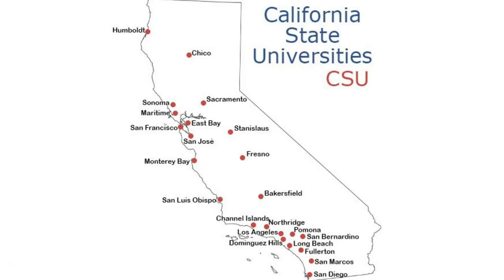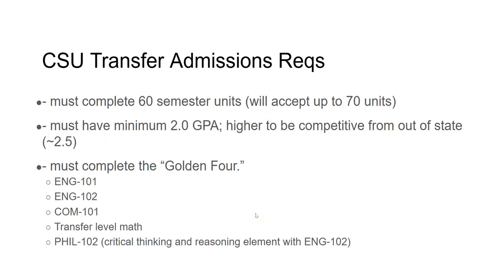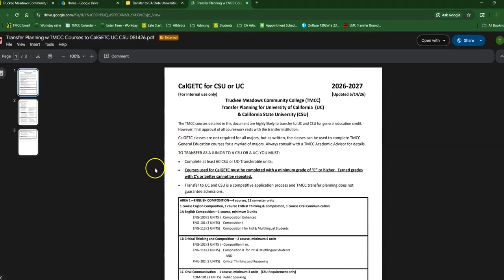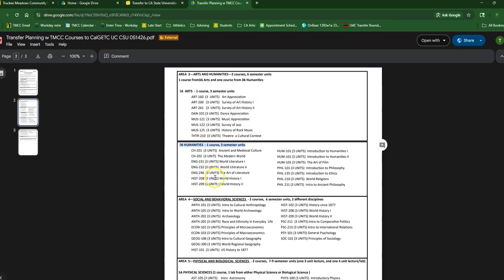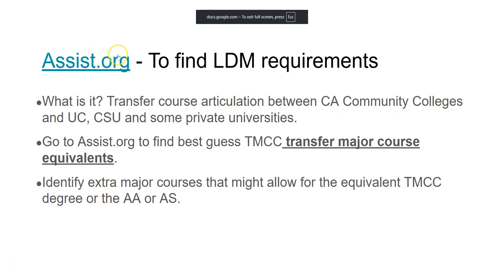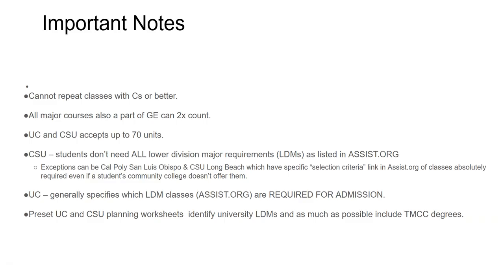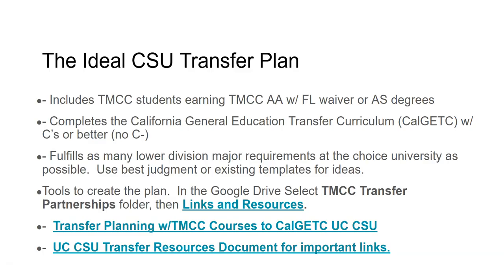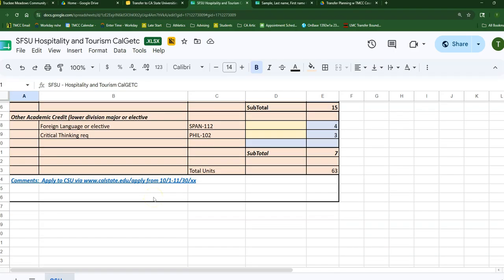Transfer to CSU from TMCC, Part 1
Beginning training on process which academic advisors at Truckee Meadows Community College can use when assisting students who wish to transfer to a California State University.  Additional videos on using Assist.org, and on transfer to University of California campuses will be forthcoming.